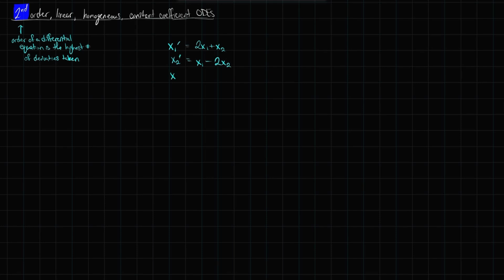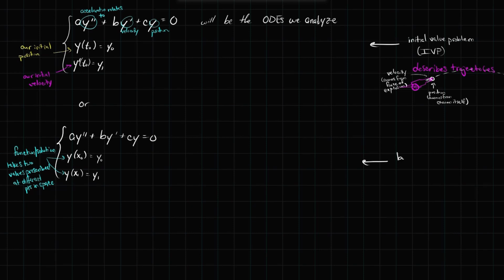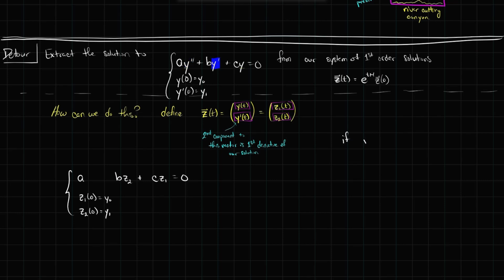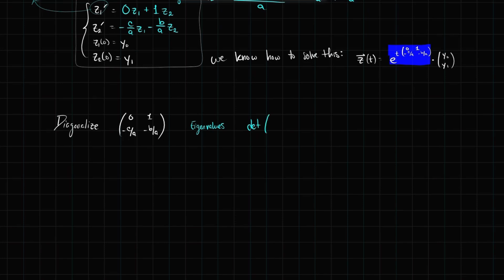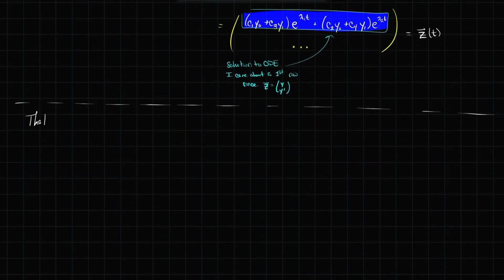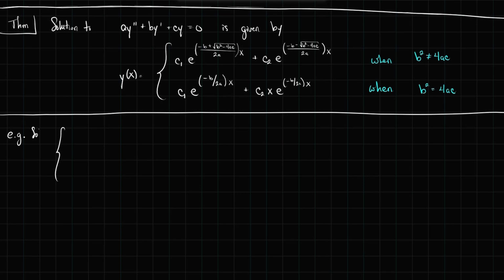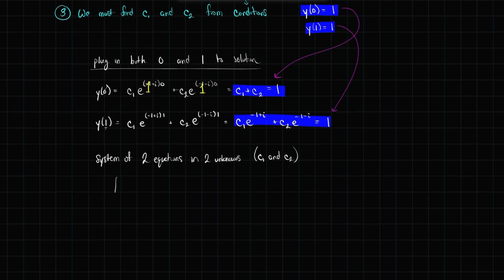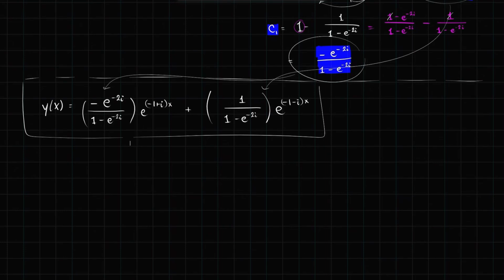2nd order linear, homogeneous, constant coefficient ODEs